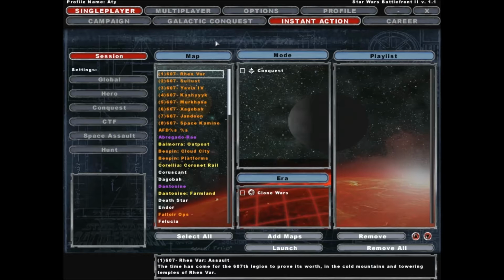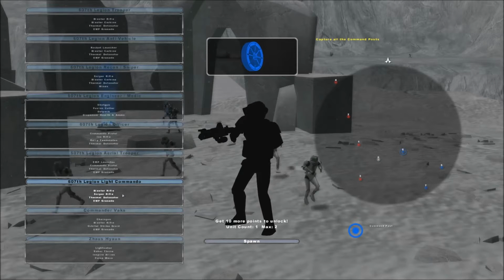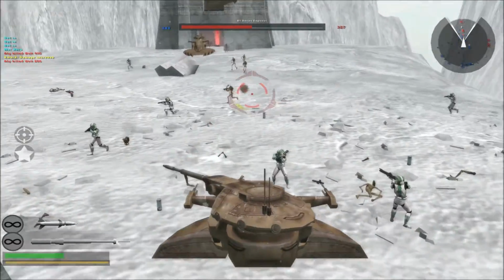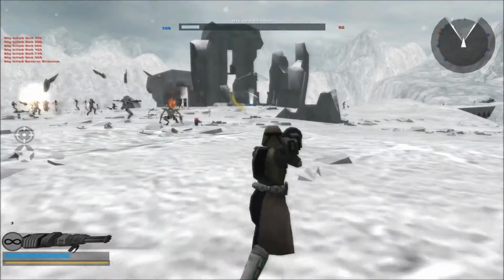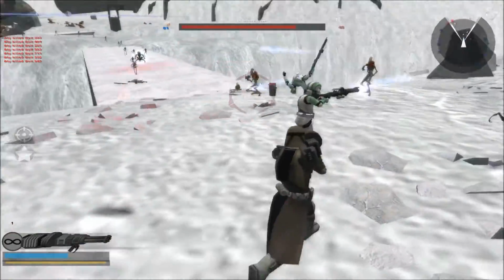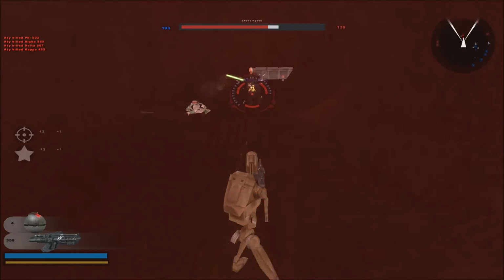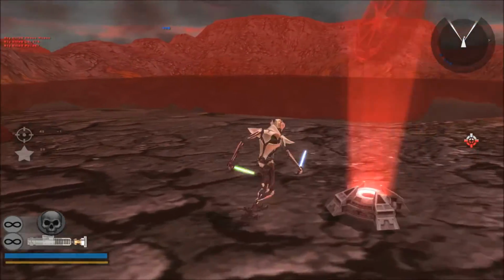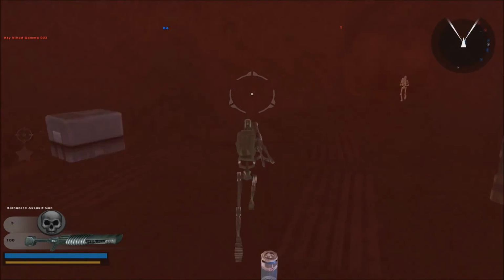Star Wars Battlefront 2 Mods: Saga of the 607th Part 1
Star Wars Battlefront II, released in 2005, is a team based shooter set in the Star Wars universe. In this series, I'll be playing through the game's main story mode as well as checking out some of the coolest mods for the game!